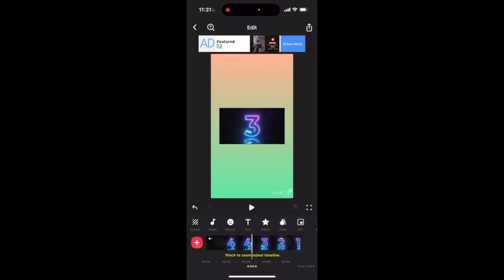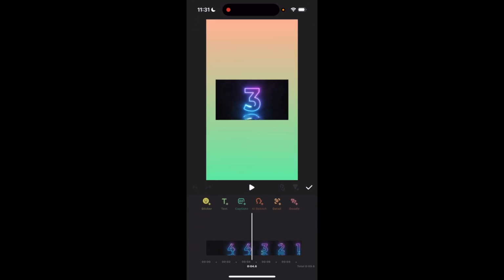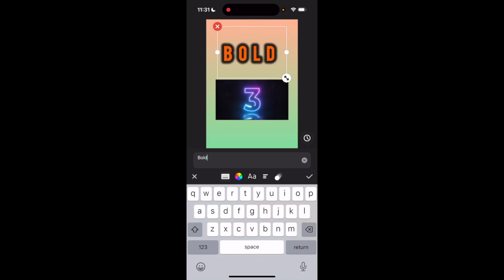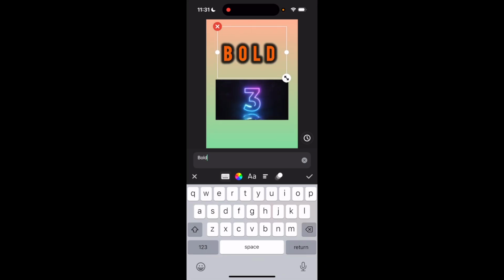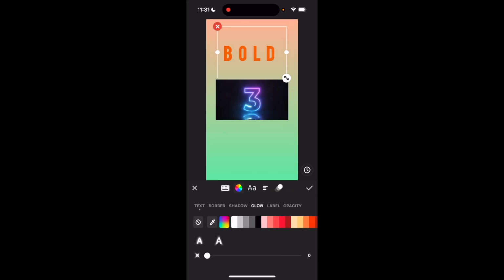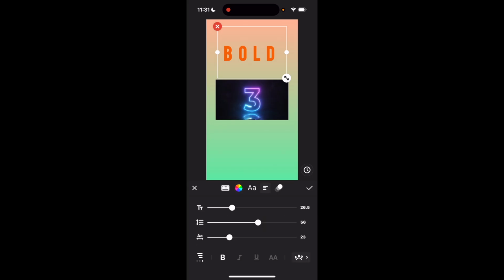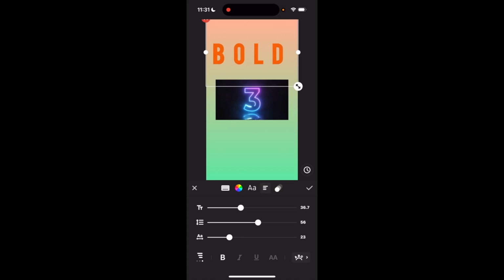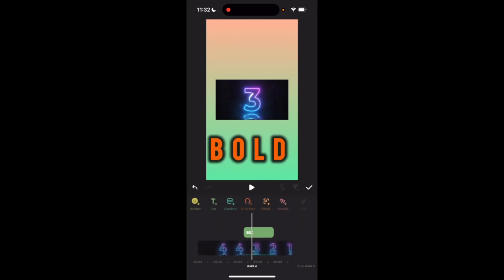How To Bold Text In A Video On InShot | InShot Tutorial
Want to make your text pop in your videos? This quick InShot tutorial shows you exactly how to bold text in your video edits for more emphasis and visibility. Whether you're creating Instagram Reels, YouTube Shorts, TikToks, or vlogs, bolding text is a simple way to draw attention to key phrases, titles, or captions. We’ll guide you through selecting your text, accessing font settings, and choosing a bold style that fits your video’s aesthetic. Perfect for beginners and content creators looking to improve their typography and enhance visual storytelling using the InShot mobile editing app.

how to bold text in inshot app, how to make text bold in inshot video, inshot tutorial bold font step by step, how to highlight text using bold inshot, bold subtitle editing tutorial inshot